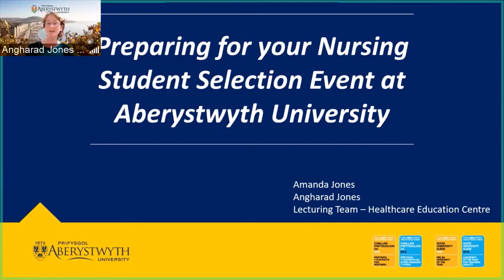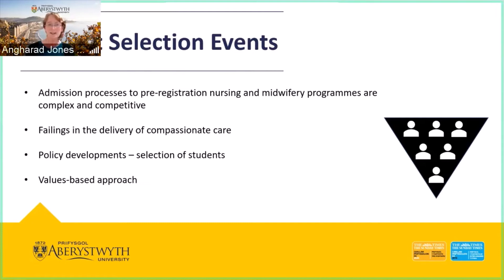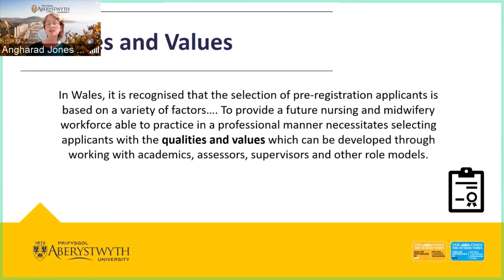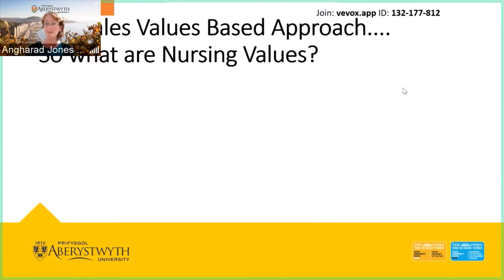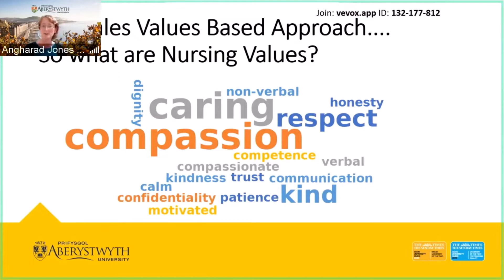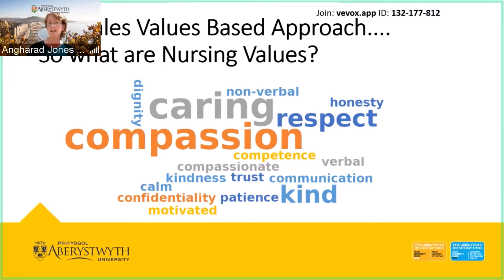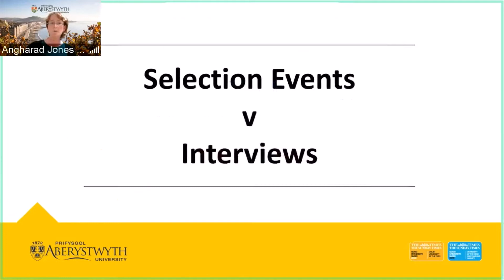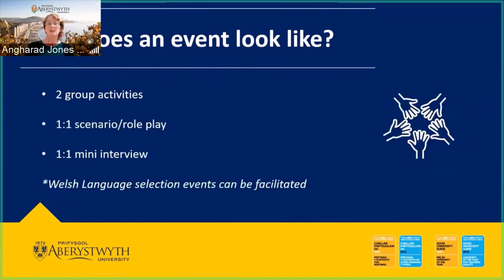Nursing at Aberystwyth - Preparing for your Nursing Student Selection Event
We are delighted to present Nursing at Aberystwyth University, a series of webinars from the University’s Healthcare Education Centre, which introduces key topics which are aimed to support you in deciding on a career in nursing and how prepare your application.

In this video, Preparing for your Nursing Selection (Interview) Event at Aberystwyth University, we will look at discussing how best to prepare for your student selection event within the University and what to consider beforehand, including advice on the best reading material to consider before the day.

We will discuss what the event will look like and discuss the group work and individual face to face interview which may be presented to you on the day. We will also talk about the involvement of specialist clinical and community nursing staff, nurse academic lecturers, and service users and carers within your selection events.